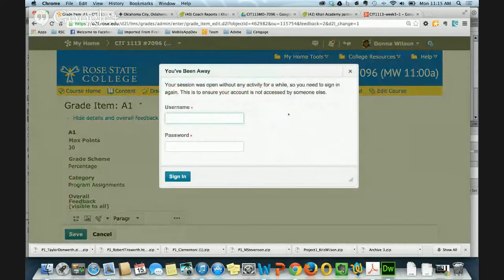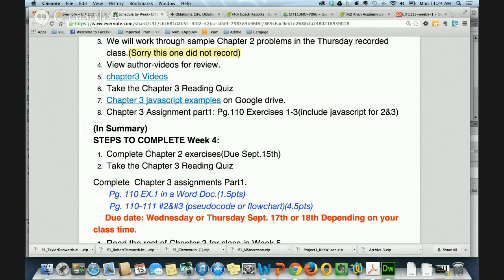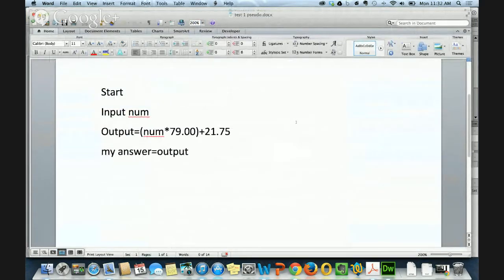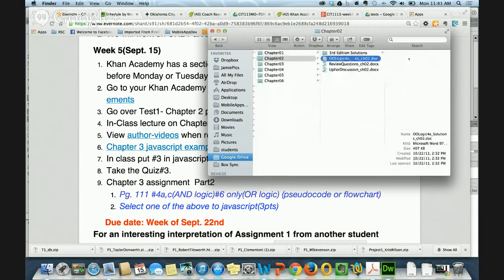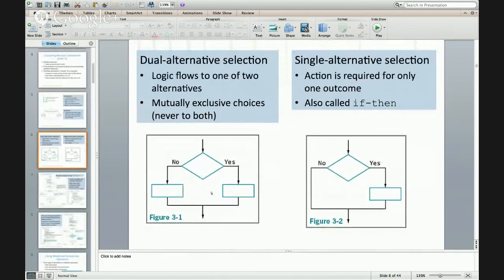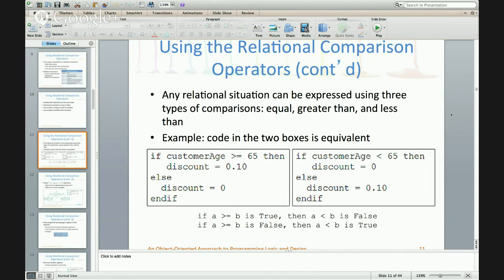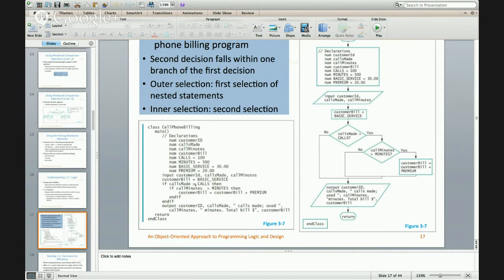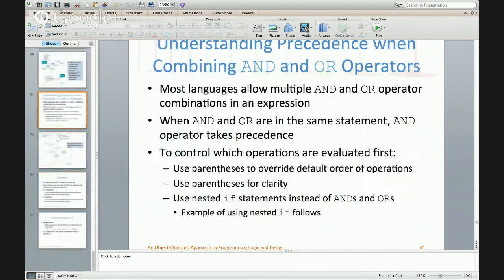CIT1113-week5-1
Chapter 3 lecture and chapter 3 examples in Javascript at the end of class.